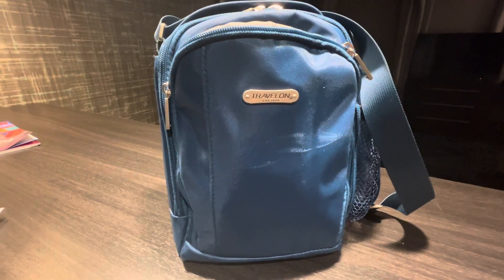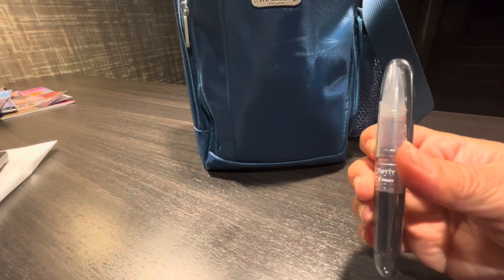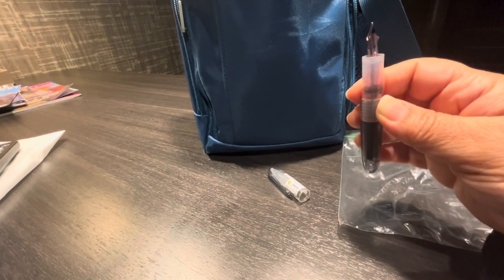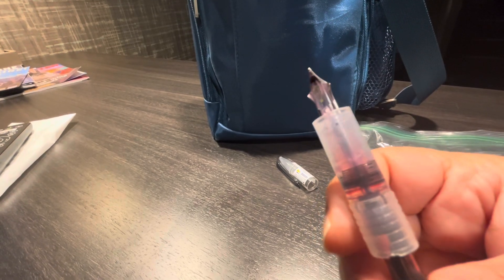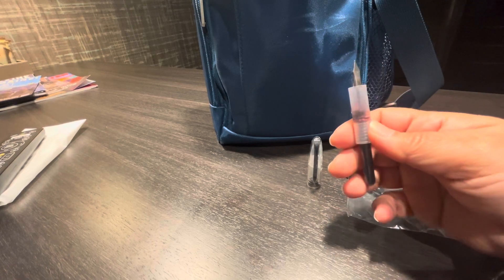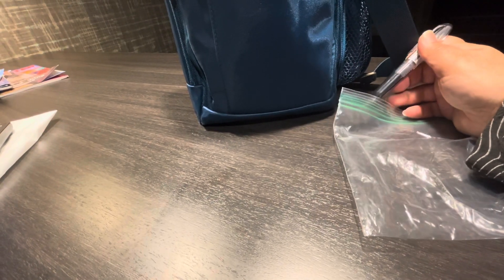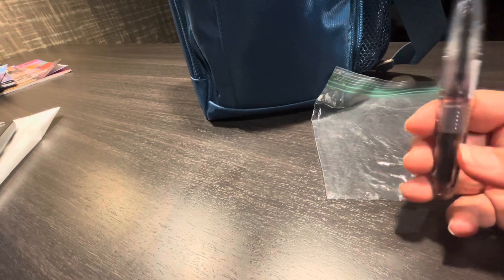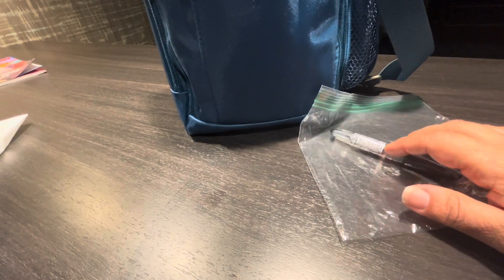✈️ Airplanes and Fountain Pens- an experiment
My commitment to science with another experiment with taking a regular fountain pen on an airplane.
This was Pilot Petit 1 with a cartridge